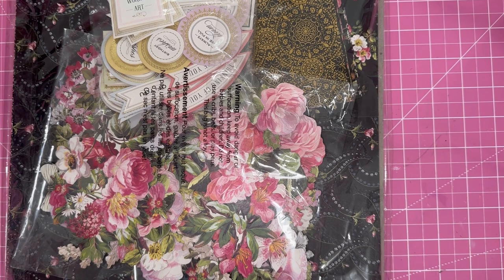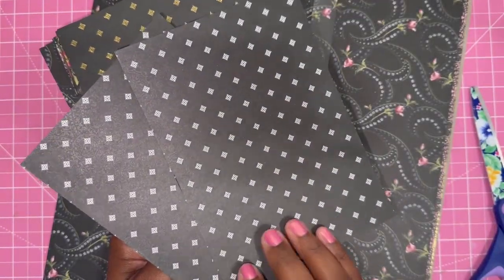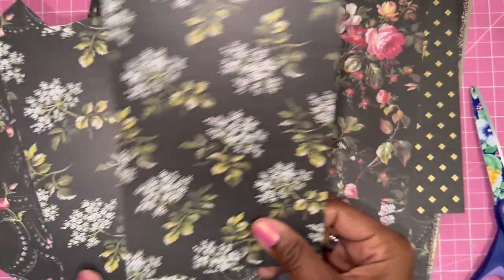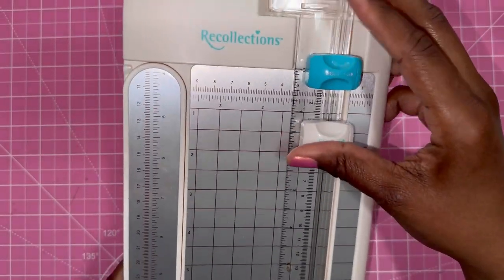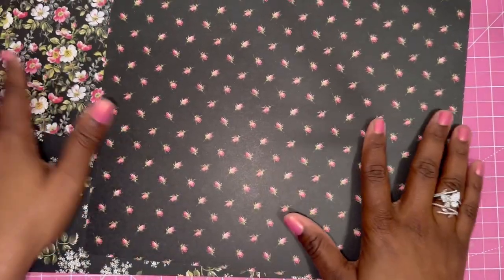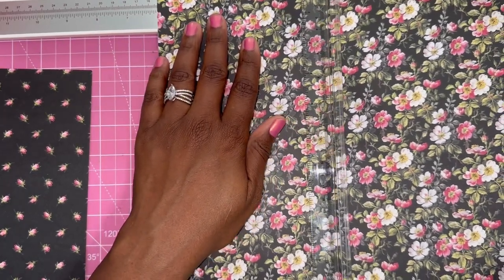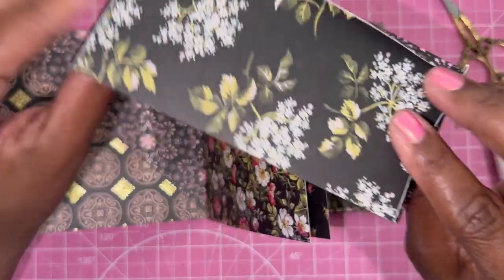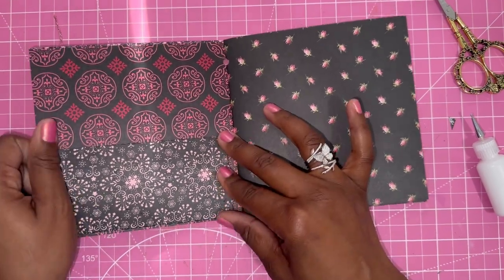Anna Griffin Carte Noir paper kit Easy journal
Join along and create an easy mini journal from this beautiful collection of papers and embellishments.